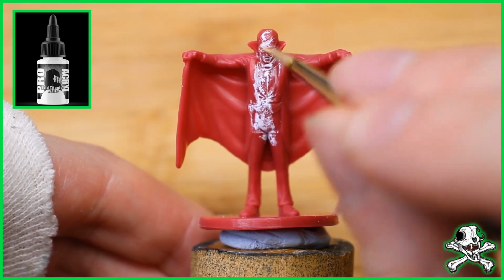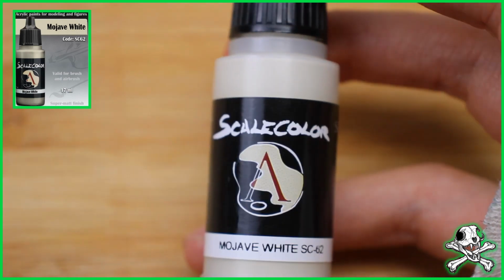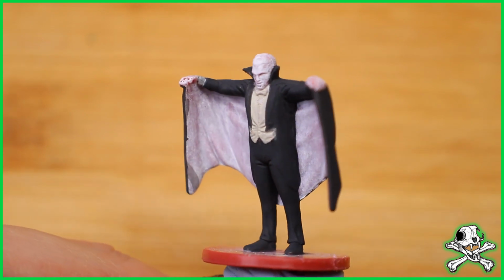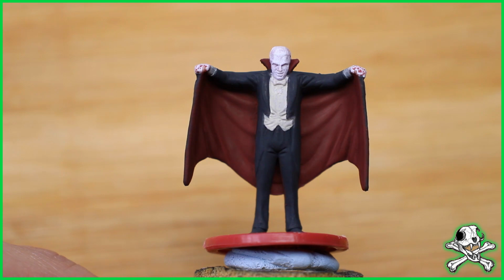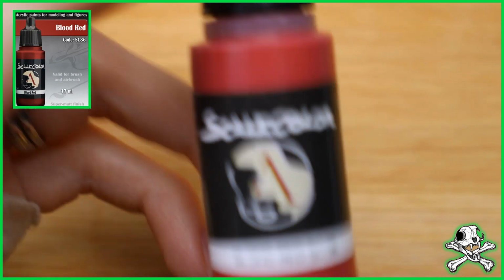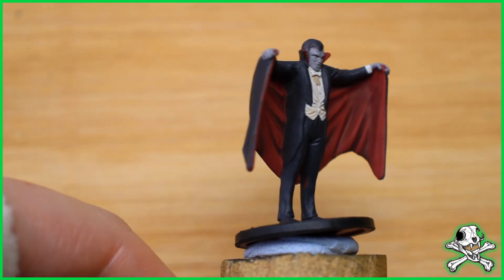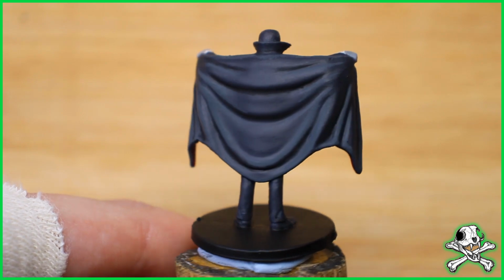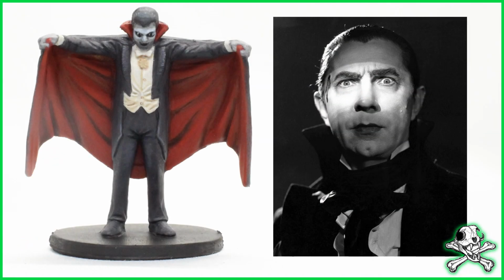Painting black, white and red with Dracula - Universal Monsters Horrified by Ravensburger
HELL.O

Welcome to the Poison Paint Factory.

Can you hear that? Children of the night. What music they make.

What is a vampire and who is Dracula? Where did he come from? (Where did he go?)

Join me today as we paint a Dracula mini inspired by Bela Lugosi.

Yours,
Forever in horror,
Poison226.

Poison Paint Factory.

~~ Credits, Sources, Links and Further Information ~~

Credits:
Thumbnail and character art:

Intro and Outro theme:
JellyBotty

Miniature:
Horrified Universal Monsters by Ravensburger

Sources:
Images:
Wikipedia, IMDB and Google

YouTube clips:
Full list of sources available to download for free at;

Main ambient themes by Reidon

Spawn End Credits Theme (painting videos only) (Todd McFarlane's) 1997

The main ambient music featured in these videos, unless otherwise credited, are an original formation, created using a combination of personally recorded sounds, personally written melodies, some loops from a very old Windows 95 copy of Magix Music Maker along with additional royalty free sounds and effects from “Pixabay”, “sample swap”, “freesound”, “landr”, “musehub”, all of which have been adapted and altered in some way as well as being composed in an entirely original creation so are considered used in a transformative way. Credit to all respective original creators of the original sounds and loops. We have merely edited them to form new soundscapes for our videos which is transformative use. The resulting creations you hear are not for sale or re-use and were created solely for the purpose of these videos, made for individual use by us. Projecting a mood, ambience and atmosphere for background use is the sole intention of these creations. No cultural appropriation, offense or harm is intended with the creation of these soundscapes. Any significant likeness to other tracks is either coincidental or inspired by but we welcome feedback, queries and concerns to be shared with us.

Additional information, research and images:
Wikipedia

All information used in these videos, by way of research for scripting, quotations from sources, images both still and animated, stock footage, free sounds and references to existing media, including but not limited to use of movie clips, is used in a transformative way and is covered by fair use.

0:00 Pre-Intro
0:10 Animated Intro
0:55 Painting the Miniature “Dracula”
10:34 Glamour Shots
11:10 Outro
11:26 Counter
11:33 Credits